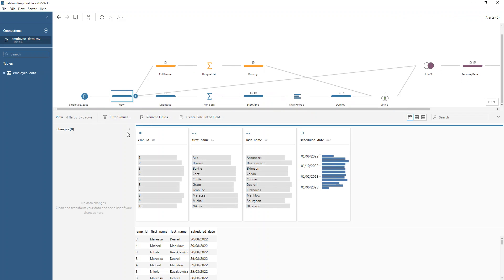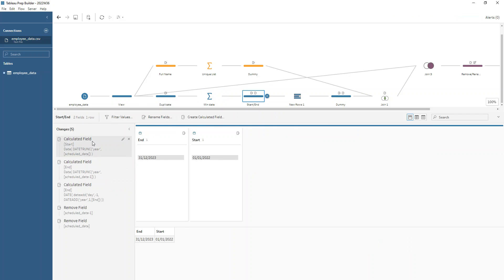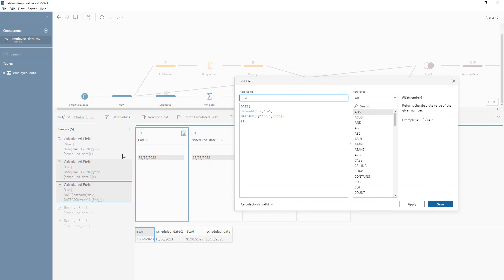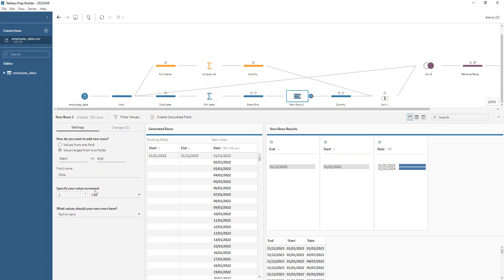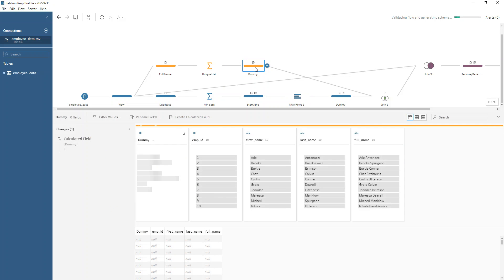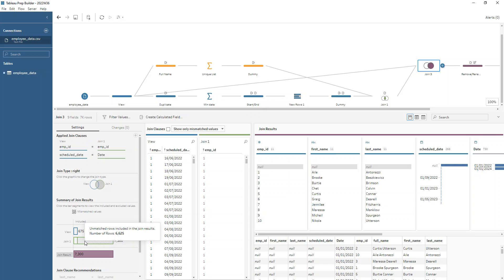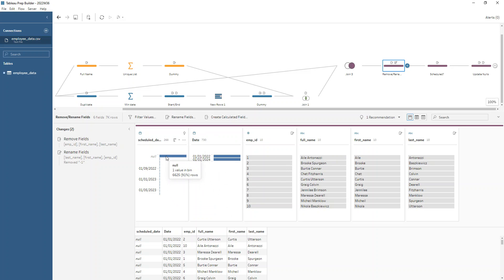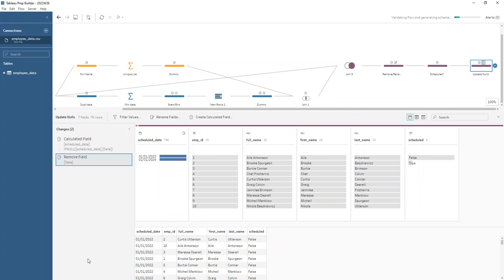Preppin' Data 2022: Week 36 - Calendar Conundrum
We've got a classic scaffolding challenge for you this week!